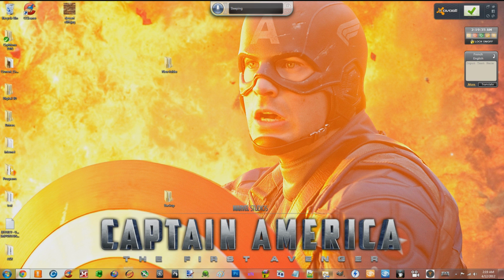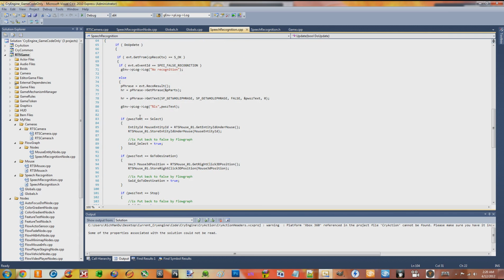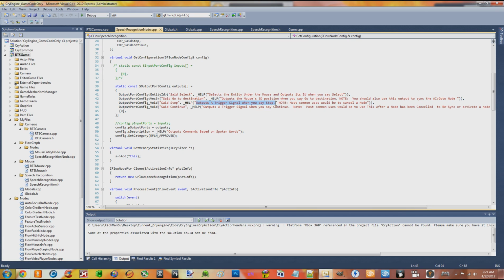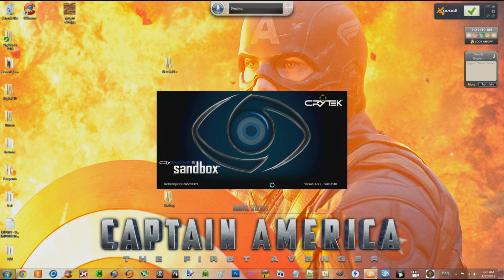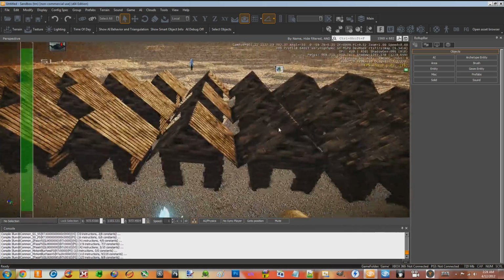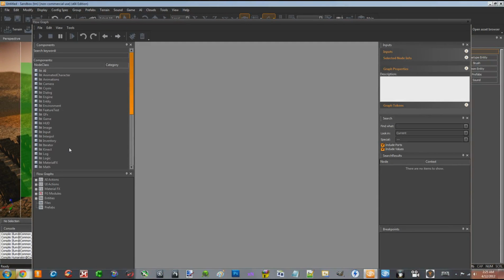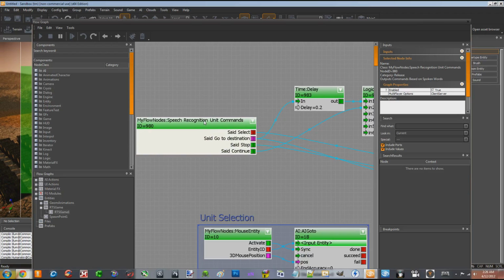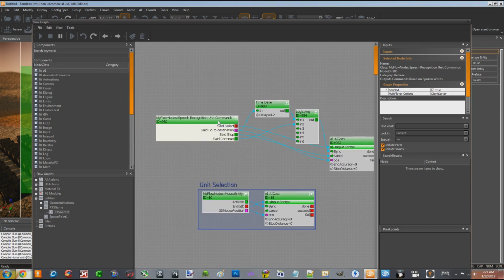RTS Prototype UPDATE: Speech Recognition + Download link to my entire Source code!!!!!!!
Here you go, Enjoy !

Please respect my hard work and don't claim it to be yours. If i'm showing you all my source code which is down right unheard of for a game that will be released commercially for the purposes of helping you get to programming an RTS easier I will not allow you to profit from my hard work. By all Means my code can be used for NON-Profit free games only. So you can change and modify anything you wish and re-release it if you want, but my code can not be used for any type of Monetary gain. Thank you so much! I will be releasing My Source code on a regular Basis from now on, so get excited

Install Instructions:
just extract anywhere then merge the Code folder with cryengine's Code folder Overwriting everything. IMPORTANT: back up your original Code folder so you can go back when you're done using my source code. Enjoy!

RTS Prototype UPDATE: Unit Selection and Movement with Speech Recognition + Speech Recognition Custom Flowgraph node! This shows you an update to my series "How to make a RTS game from start to finish in cryengine 3 SDK" It shows you what i will be teaching you in the next tutorial or so! PLEASE COMMENT and RATE,GOOD or BAD so i know how i did. Remember all of my tutorials will be HD so if its not, just wait before watching, youtube takes a while to post the HD version.

enjoy and don't skip a single video. It teaches you from beginner to expert done by a proffessional c++ programmer. it is simple the best c++ tutorial in existence!